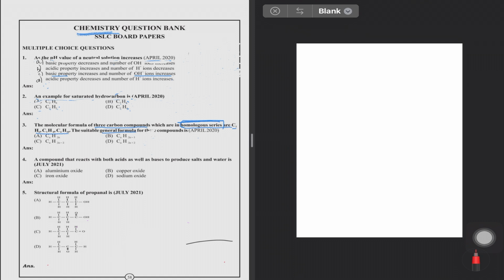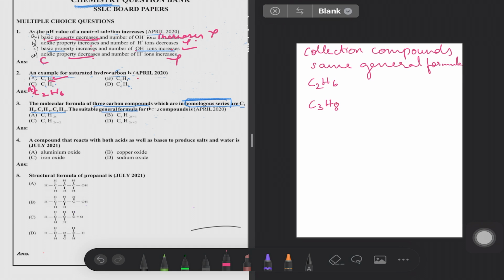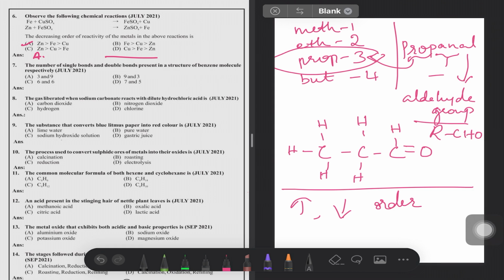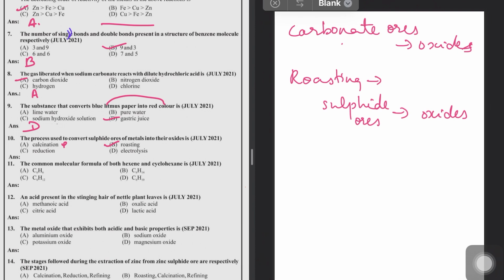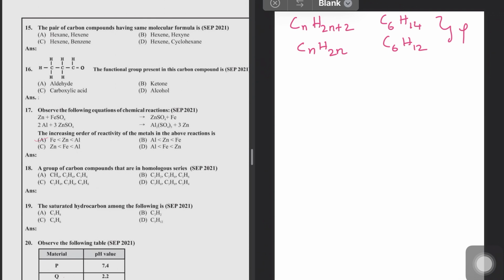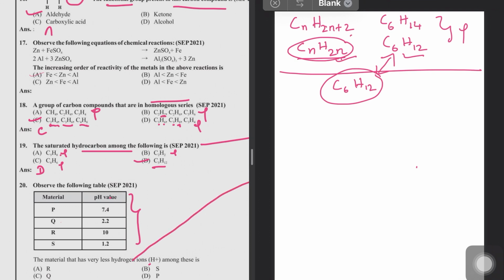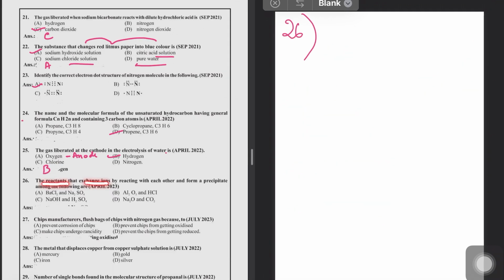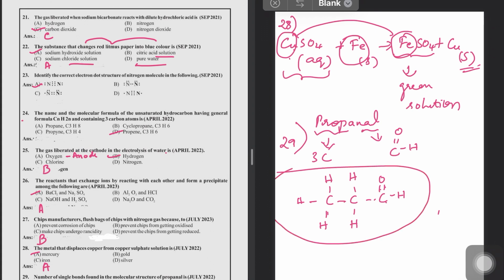Class 10th- 29 Most Expected Questions Science🔥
Welcome to our SSLC Science Model Question Paper video! In this video, we’ve prepared a comprehensive model question paper to help students who are gearing up for the SSLC (Secondary School Leaving Certificate) exams. This model paper covers important topics and provides a detailed overview of the kind of questions that may appear in your upcoming exam.

What's Covered:

Important Science topics based on the latest SSLC syllabus.
Practice questions from Physics, Chemistry, Biology, and Environmental Science.
Key formulas, concepts, and tips for better exam preparation.
Time management strategies to solve the paper within the given time frame.

Boost Confidence: Familiarize yourself with the format and difficulty level of the actual SSLC exam.
Score Better: Practice important questions that are frequently asked.
Clear Your Doubts: Get a clear understanding of tricky concepts with detailed explanations.
How This Model Question Paper Helps:

Provides insight into the pattern of questions, marking scheme, and expected types of questions.
Helps you improve problem-solving skills by practicing a variety of questions.
Guides you in revising important chapters and sections effectively.